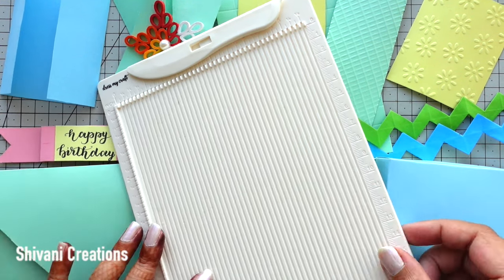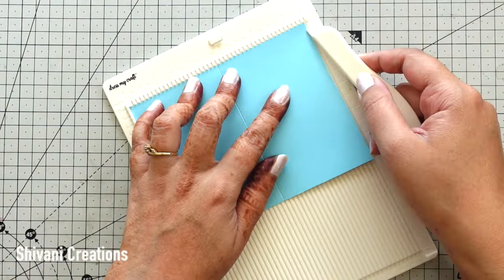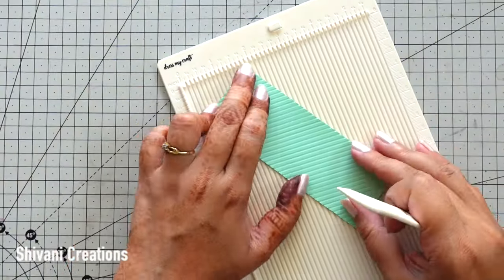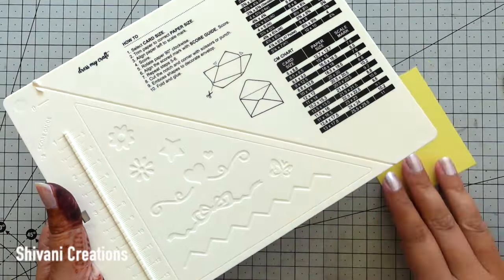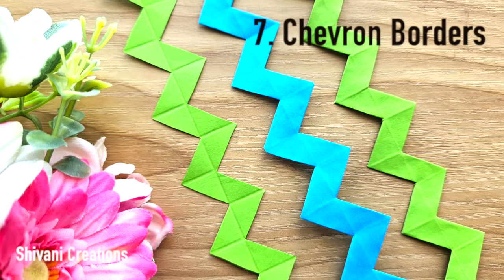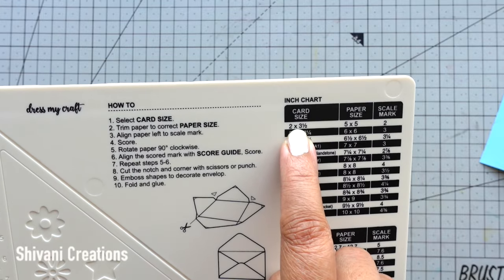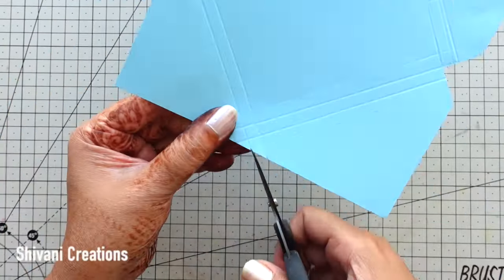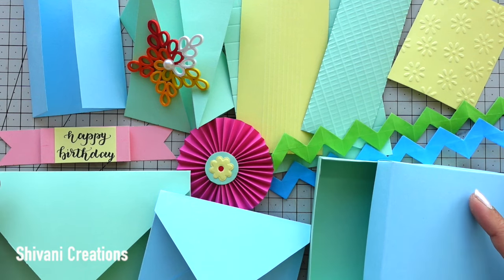10 Craft Ideas using Score Board/ How to use Scoreboard for Beginners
Hi friends.. In this video you will find How to use Scoreboard for Beginners in 10 different styles in easy steps.

Material Used:
Mini Score Board

My gadgets :
Camera Mount

Table mat